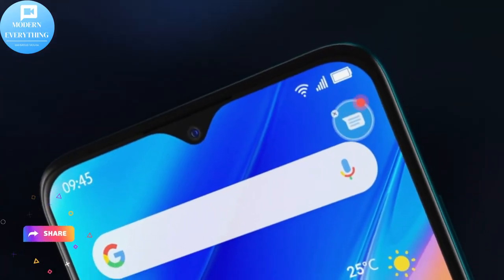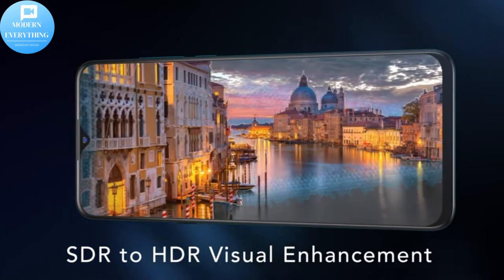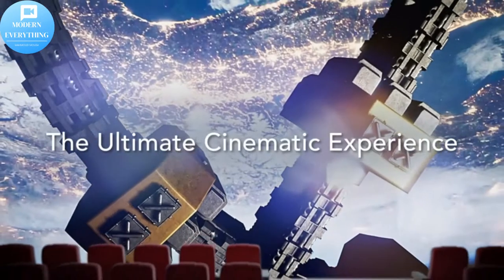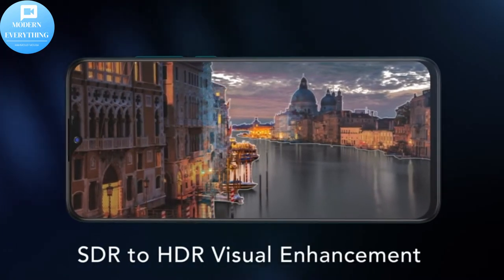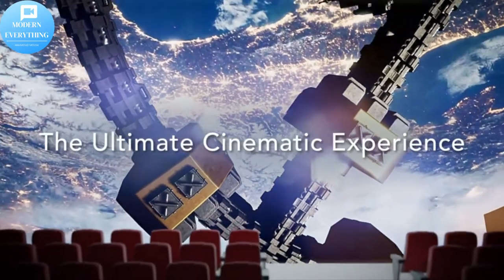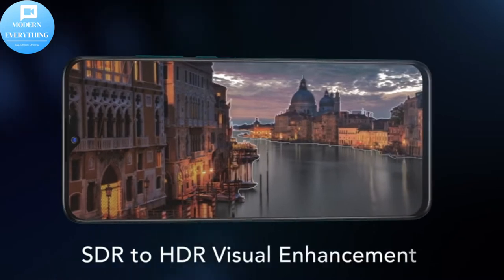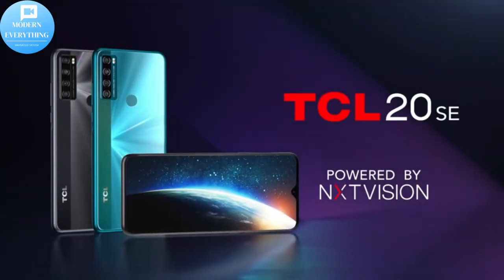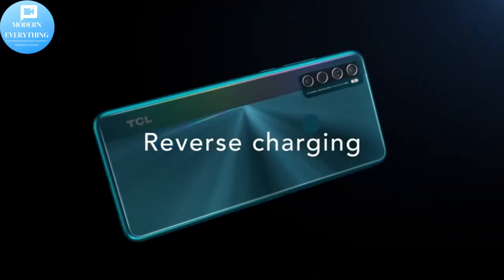TCL 20 SE Android 11 Smartphone Unlocked Cell Phone 6.82 HD+ Display 4GB+ 128GB 48MP Quad Camera